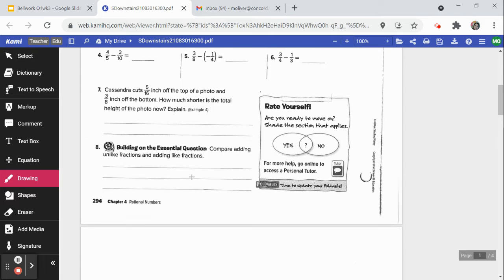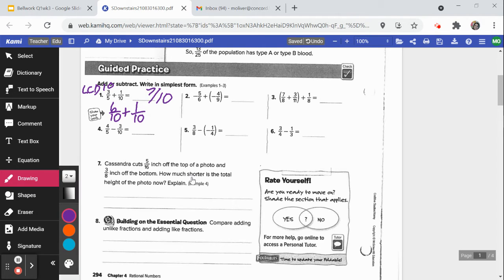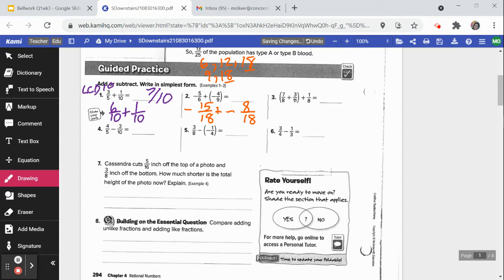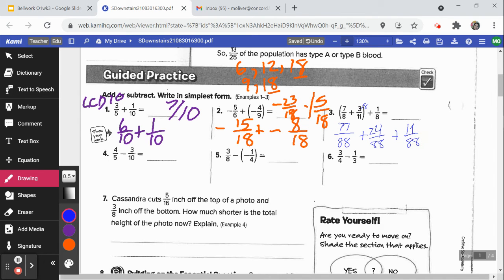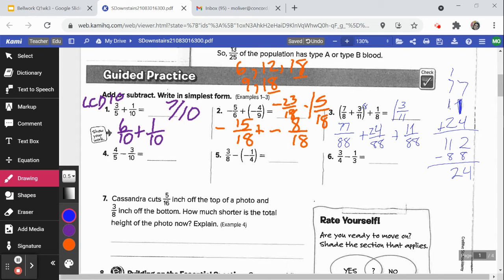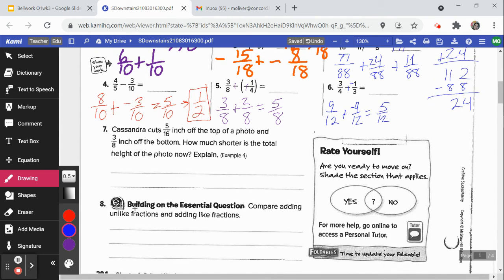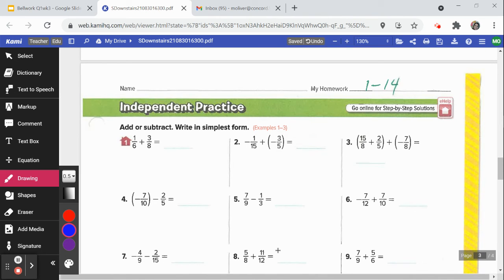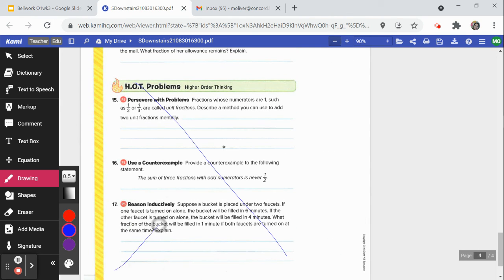Unlike Signed Fractions